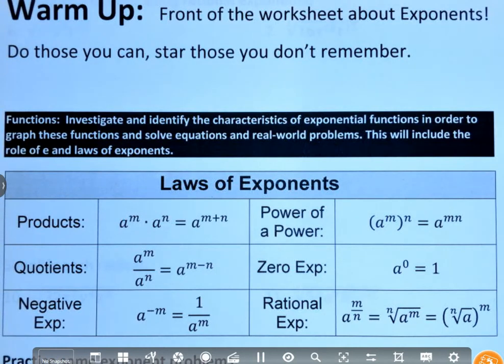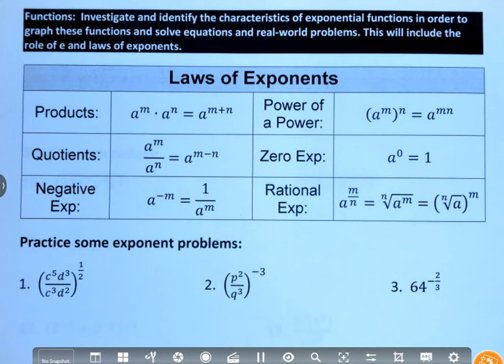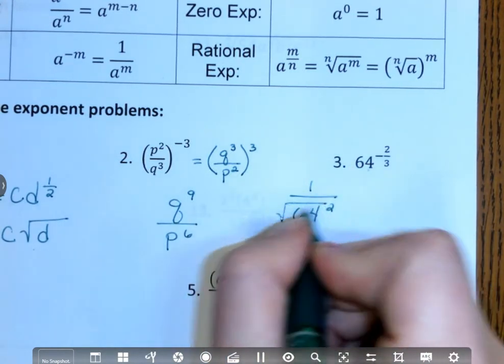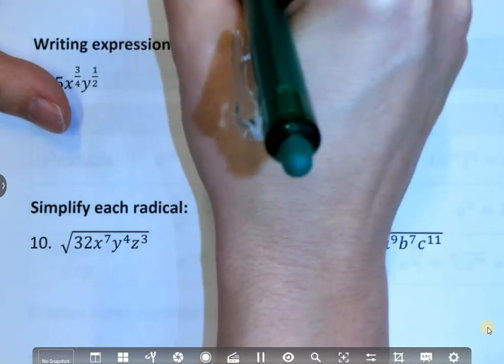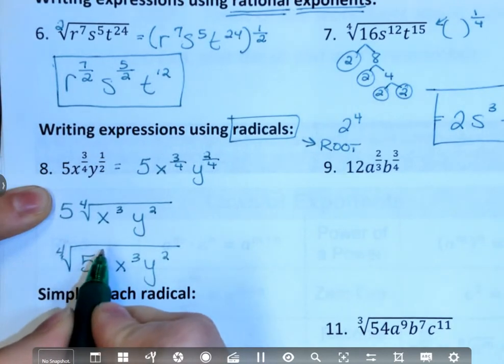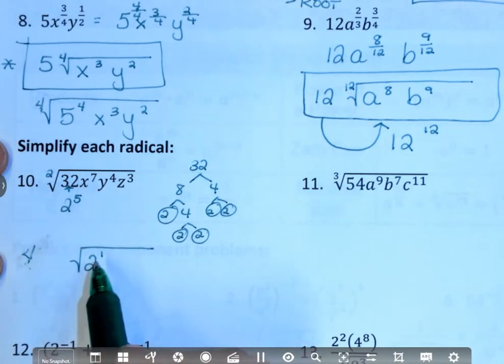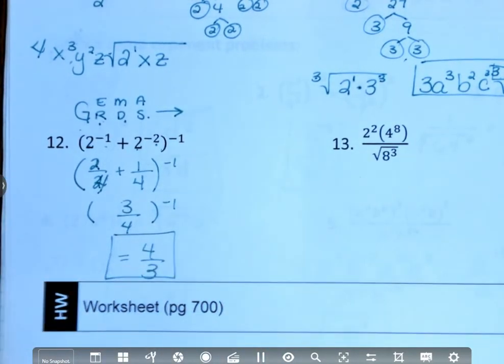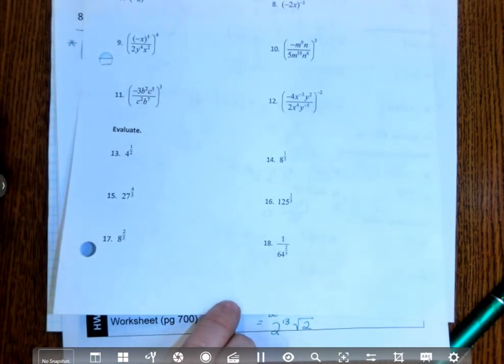Properties of Exponents